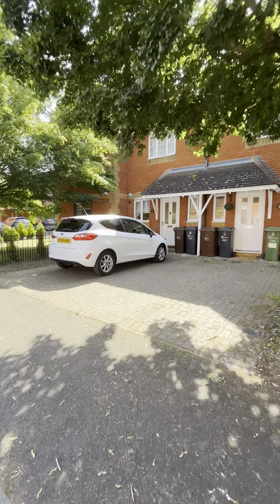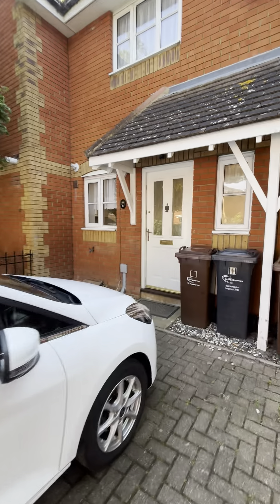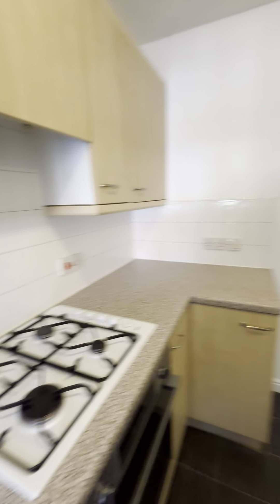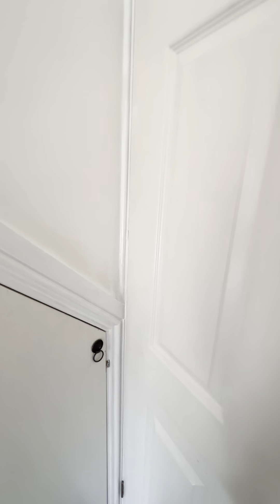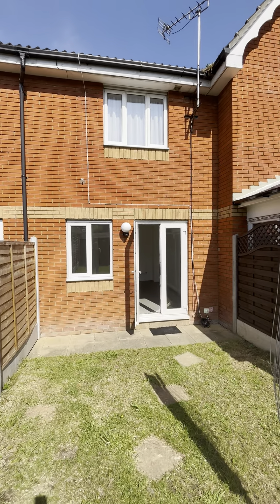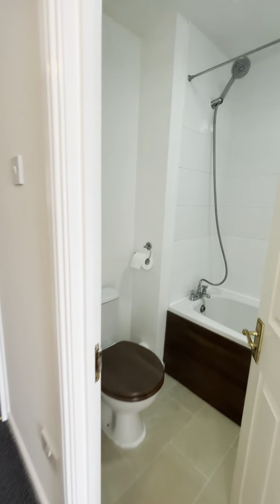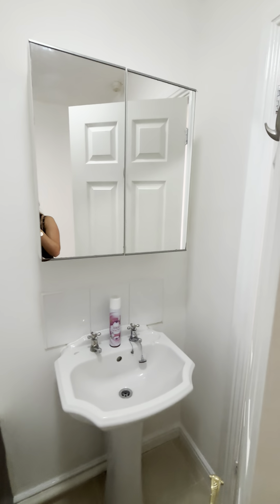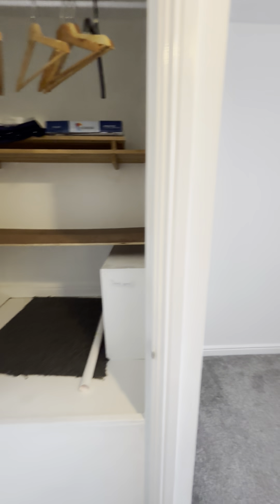Dandelion Close, Rush Green, Romford, RM7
Nestled in a quiet residential area, this charming two-bedroom terraced house offers a perfect blend of modern convenience and comfortable living. The property boasts a private driveway providing convenient parking space for residents. The well-maintained own garden complements the exterior, offering a peaceful retreat for relaxation or outdoor gatherings.

Inside, the house features two generously proportioned double bedrooms, providing ample space for occupants. The ground floor is equipped with a convenient WC, ensuring practicality and comfort for residents and visitors alike. The fitted kitchen, complete with white goods.

Additionally, the property is situated within Council Tax Band D and holds an EPC rating of C, highlighting its energy efficiency and cost-effectiveness. Don't miss the opportunity to make this delightful terraced house your new home. Available Now.